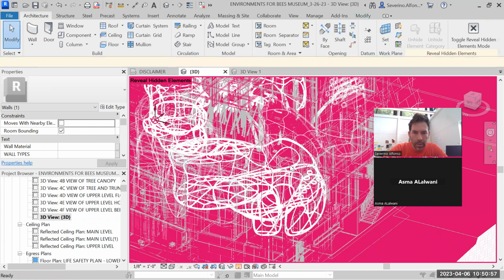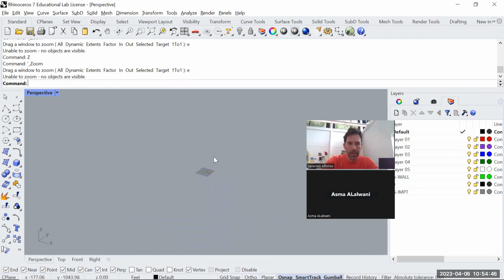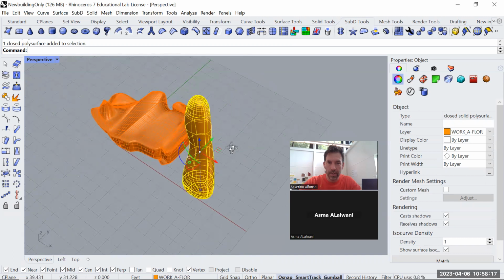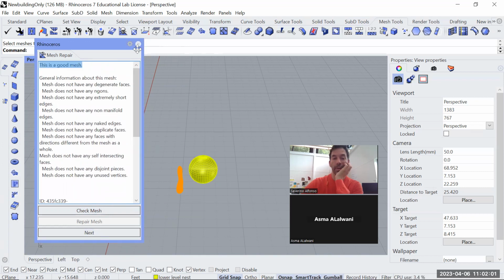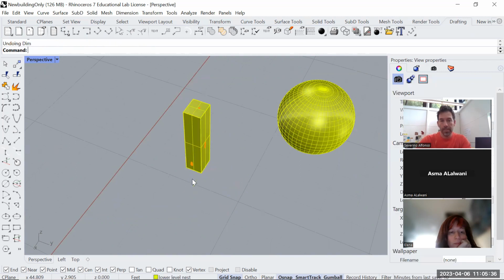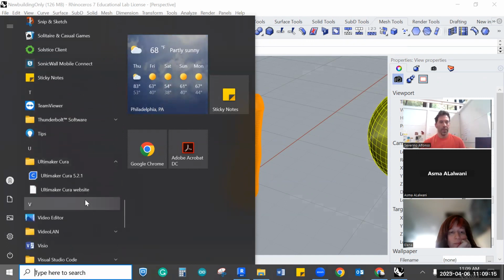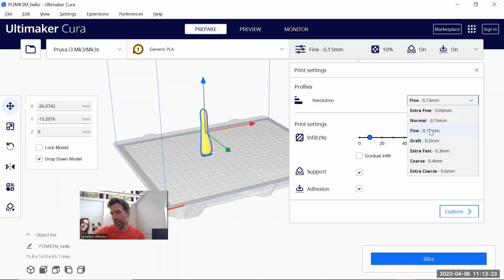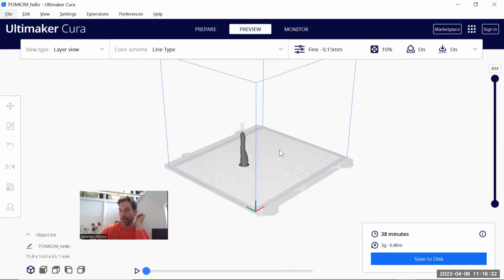3D Printing General Process // Revit + Rhino